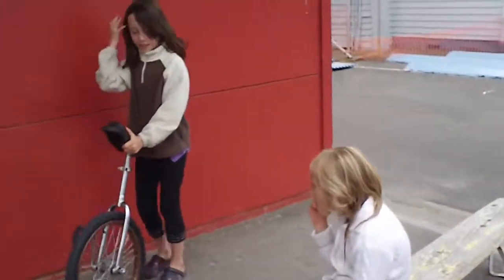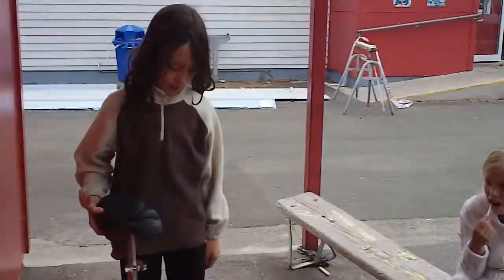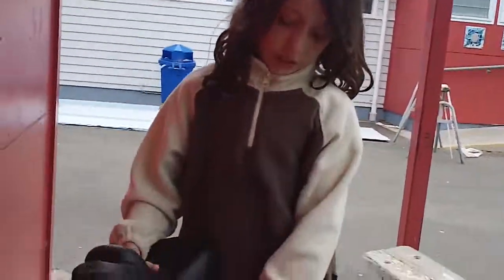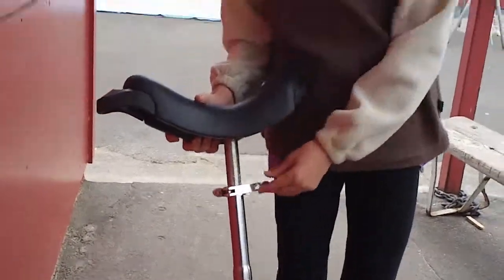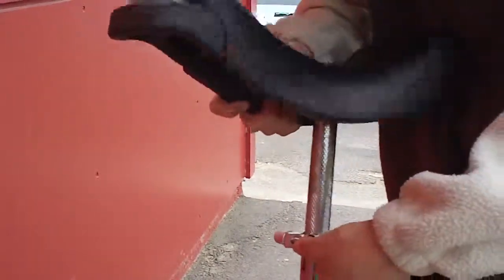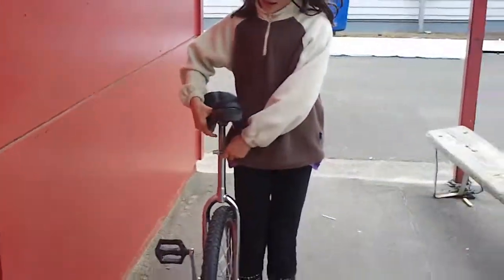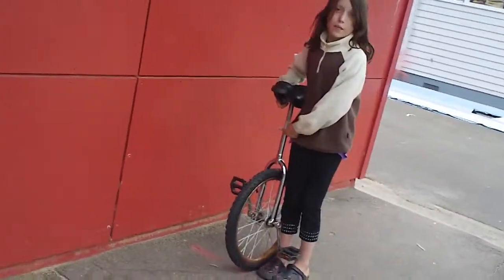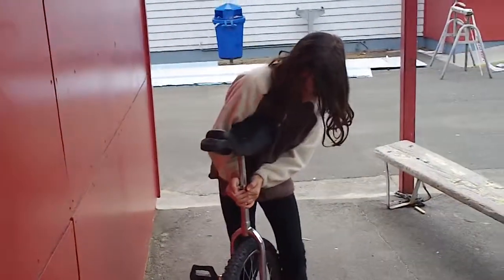Riding a monocycle, by Xan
MAH00127_trimmed_i0o87276.MP4